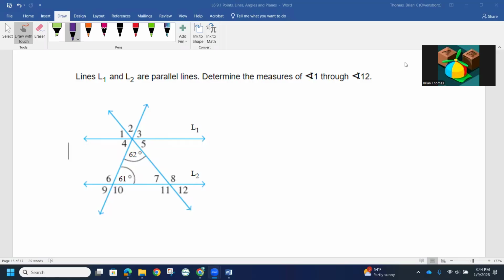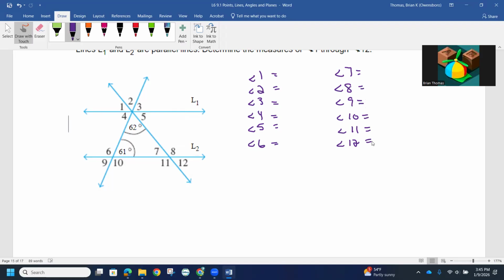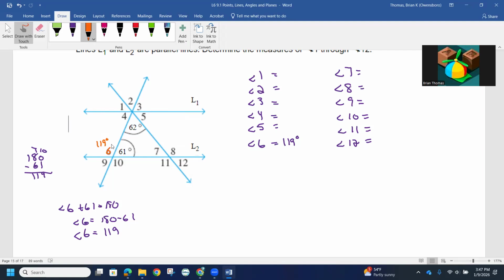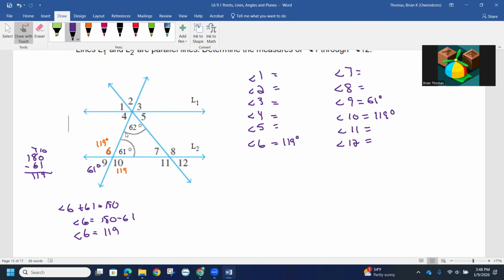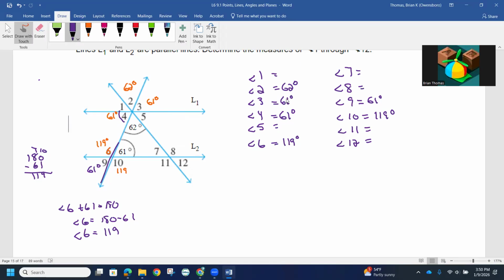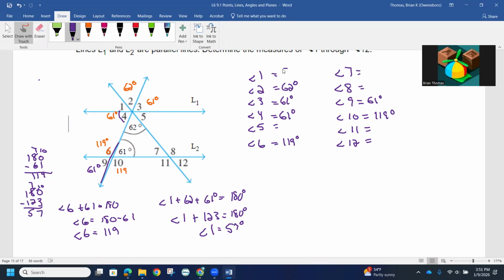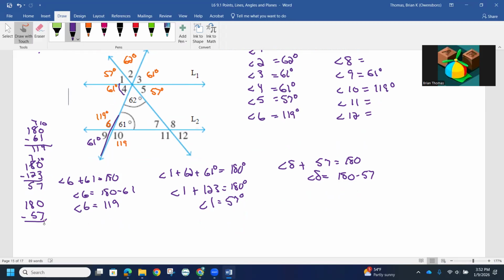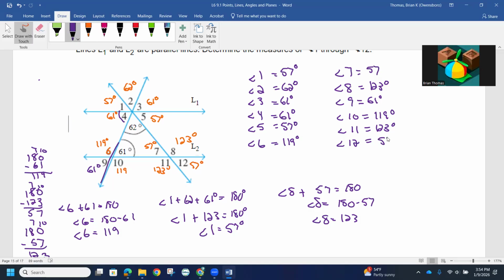9.1 Special Pairs Extravaganza Guided Practice